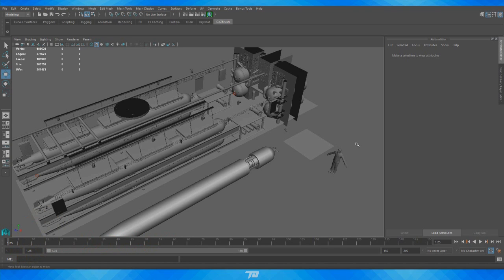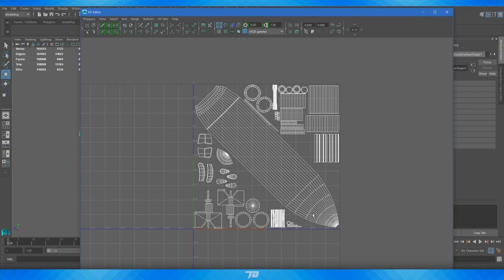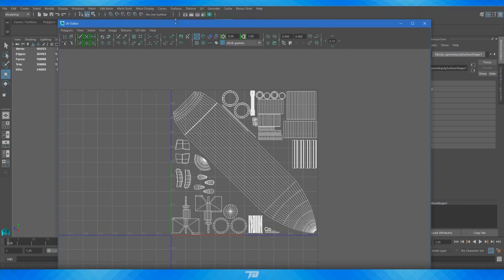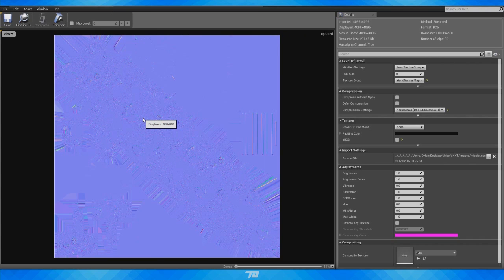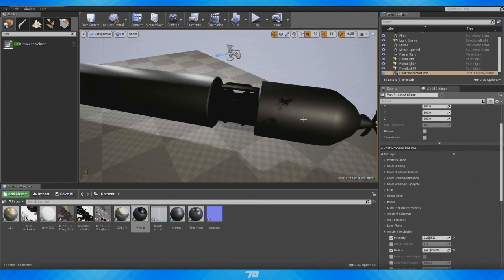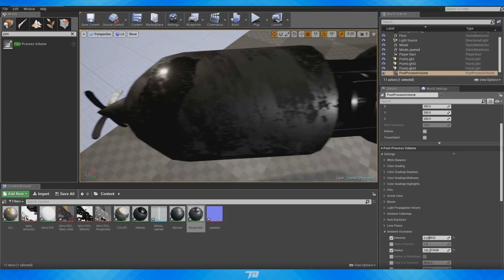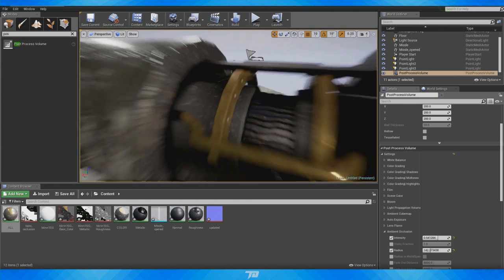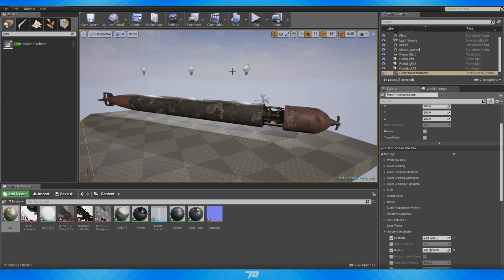Video Game Texture Maps | What They Are And How They Work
hey there everyone! In this video I would like to go over texture maps, and how exactly they work. I know many of my viewers already understand this topic, but for those new to the field it can be a very tricky topic to understand. I will be going over the basic maps that most AAA studios use in their assets (colour/diffuse, normal, metal, roughness and AO). Have a great day everyone :)